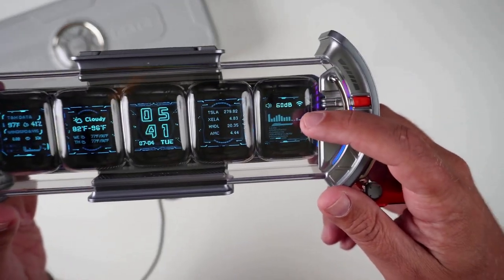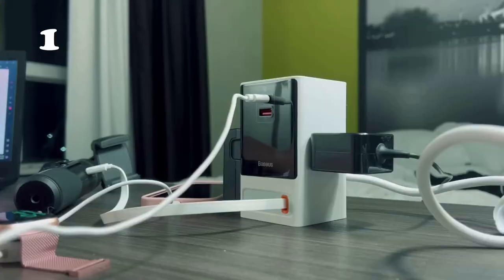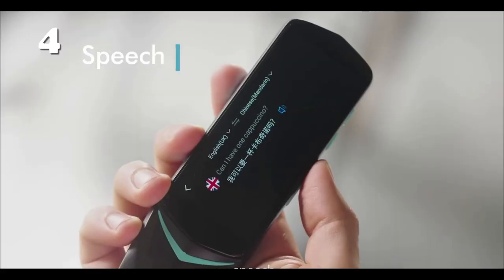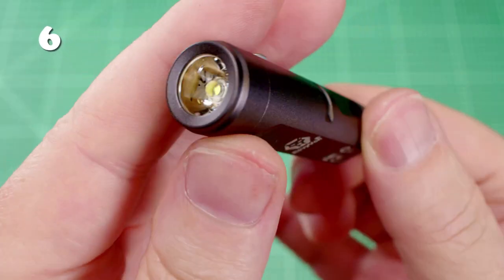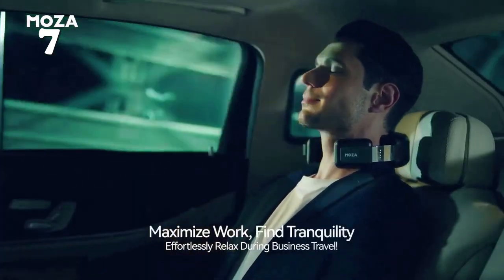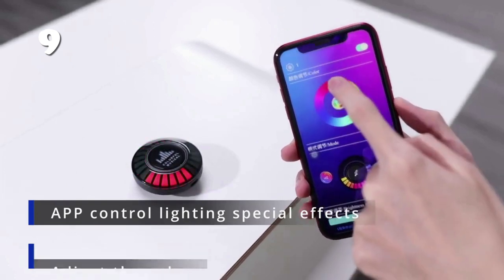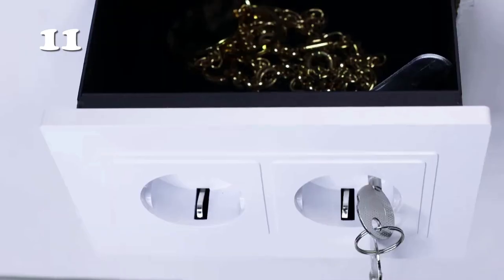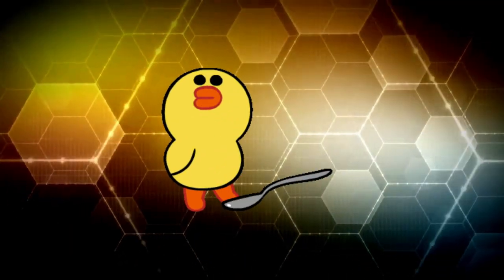12 AMAZING GADGETS 2023 ON ALIEXPRESS AND AMAZON | TOP-SELLING GADGETS YOU CAN BUY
In this video I will show another selection of 12 amazing gadgets 2023 on Aliexpress and Amazon. Top-selling gadgets you can buy. Amazind Amazon gadgets. Products for men. Best aliexpress products ↓↓↓↓↓↓↓LINKS TO PRODUCTS BELOW↓↓↓↓↓↓↓

8) 4:43 Camping Chair for 3 People

10) 5:59 Antipruritic Stick Mosquito

0:00 Intro
0:20 Baseus Charging Station 65W
0:56 GPCA - Carabiner
1:34 FLIR ONE Edge Pro Thermal Camera
2:13 Language Translator Pen
2:51 Divoom Times Gate
3:28 Titanium Keychain Flashlight 650 Lumen
4:06 High-Tech Innovative 4D Massager
4:43 Camping Chair for 3 People
5:21 Bone Conduction Bluetooth Speaker
5:59 Antipruritic Stick Mosquito
6:36 Wall Socket Safe
7:11 USB Mouse Jiggler